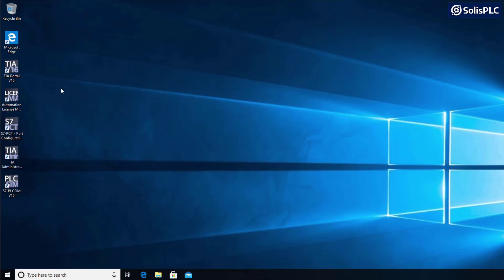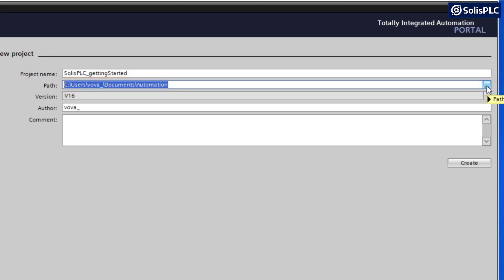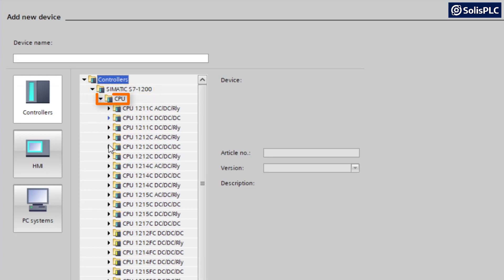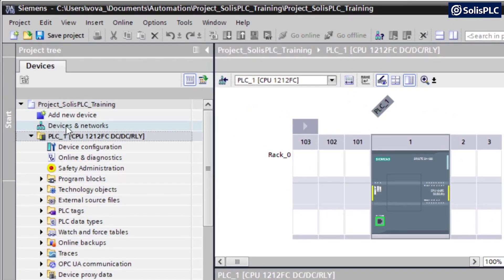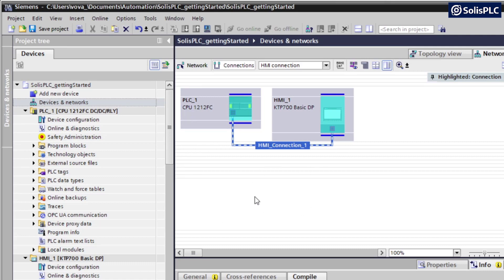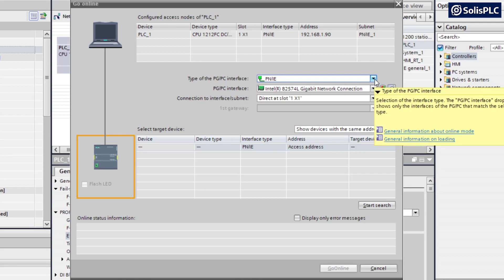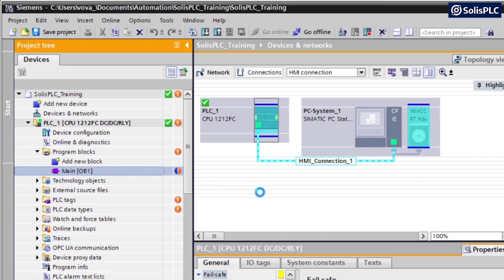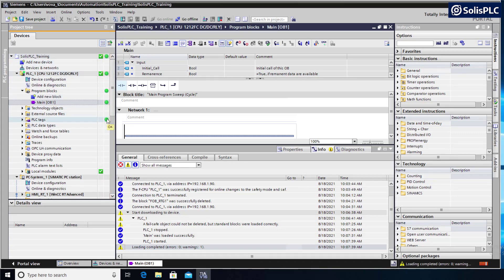Siemens TIA Portal Tutorial | PLC Programming TIA Portal v16 Getting Started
Siemens is one of the leading PLC manufacturers in the world and certainly the leader in Europe. TIA Portal is their software that supports PLC Programming for the S7-1200, S7-1500, S7-300, and S7-400 platforms. In this series of videos, we’re going to step through the various tasks required to program a project in Siemens TIA Portal v16 and v17.

⏱ Timestamps
00:00 - Introduction
01:10 - Creating a New TIA Portal v16 Project
02:10 - Adding a PLC to the TIA Project
04:34 - Adding an HMI to the TIA Project
05:12 - Establishing a Connection between the PLC and HMI
06:34 - Going Online with the PLC
08:36 - Downloading a PLC Program to the Device